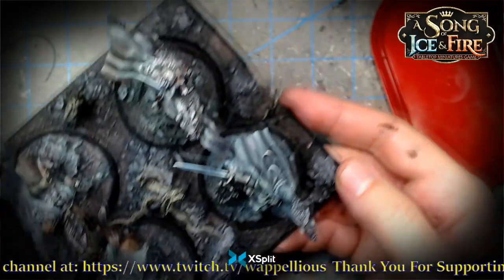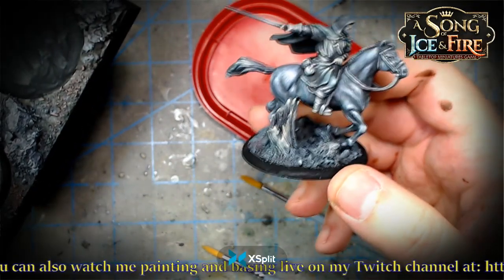Creating realistic Snow and Icicles!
This basing techniques video will show how create very realistic snow and ice effects for your bases!  I am using a combination of the Armoured Wolf Replica Nature Crushed Glass snow effects and Heavy Gloss Gel.

A link to Armoured Wolf (more basing materials to be released soon!)

I am now finished with my 32nd series, which is why you gain access to over 1100 hours of tutorial videos when you become a patron at that level... you can check it out

This is my Twitch channel, where you can also see how the conversion was done